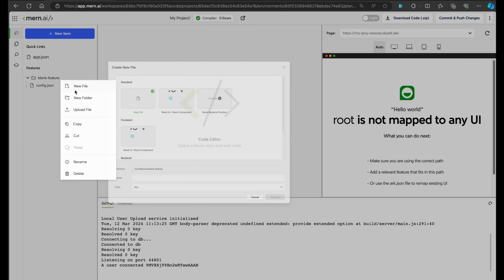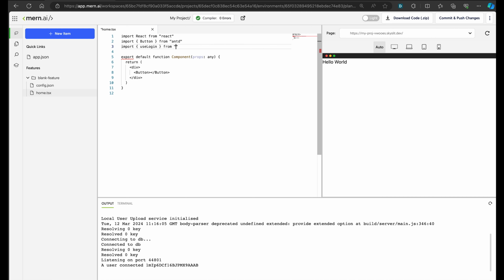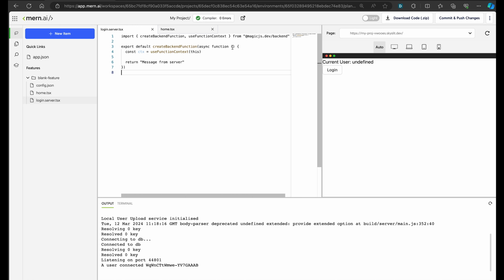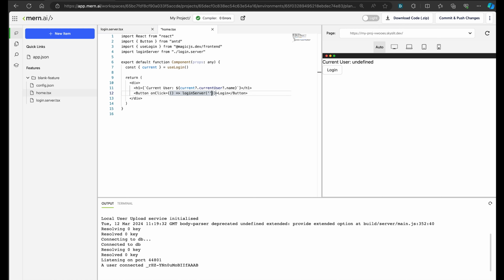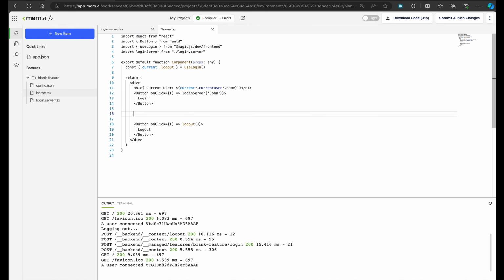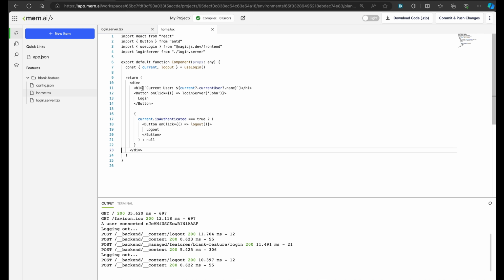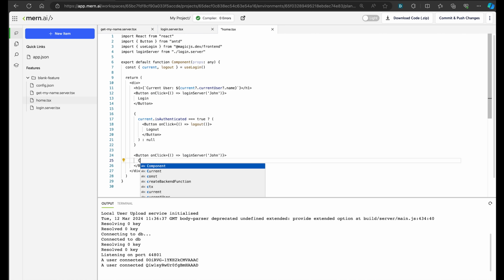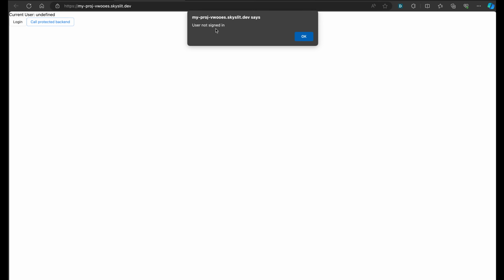Authenticate a User in MERN.AI - MagicJS Fundamentals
In this tutorial, we're diving deep into the world of user authentication using MagicJS. Follow along as we unlock the secrets to checking user authentication and setting up conditional rendering for components.

In this video, you'll discover:

- How to authenticate a user within your app.
- Implement conditional rendering.
- Secure backend authentication.

By the end of this video, you'll be equipped to create a user-friendly authentication system for your MERN.AI applications, enhancing the overall security and user experience.